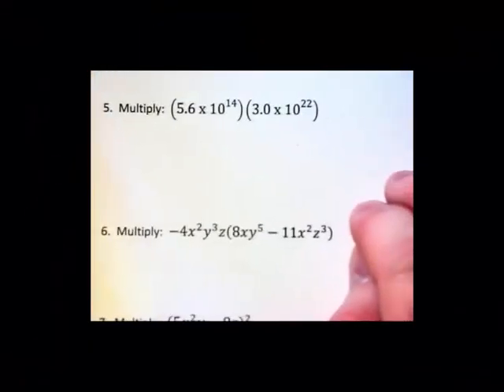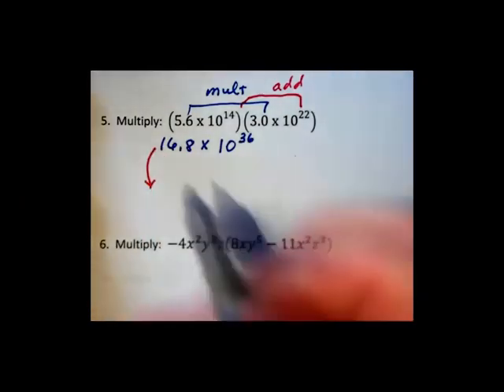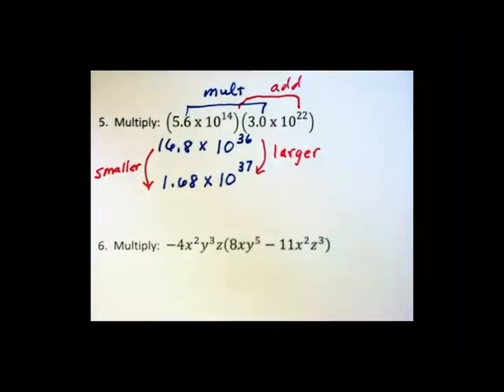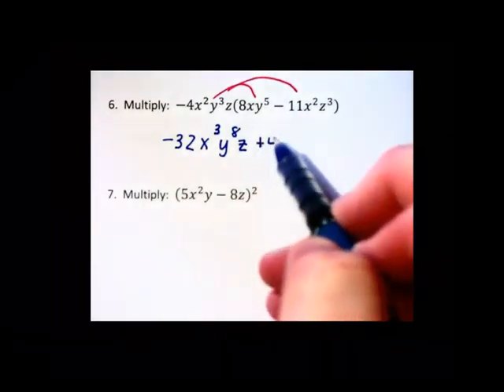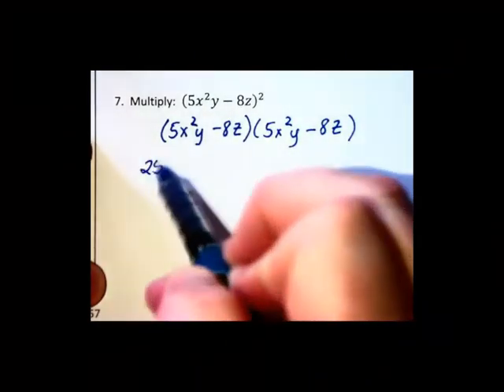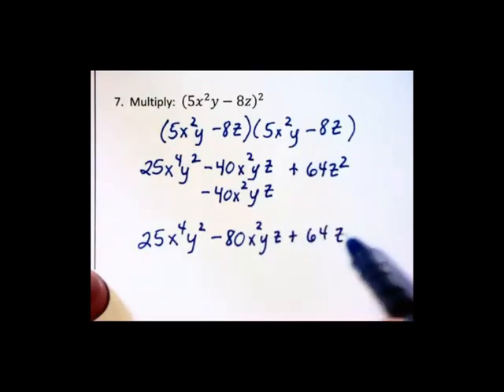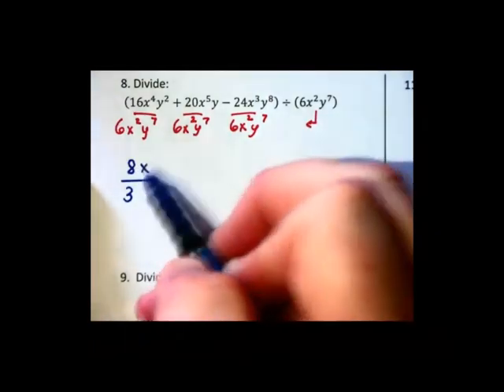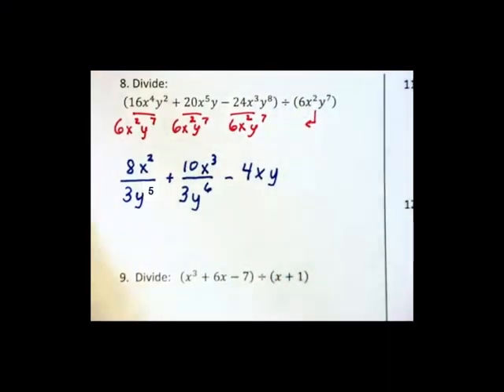6.1r1b - Review of Chapter 5 and Section 6.1 - Part 2